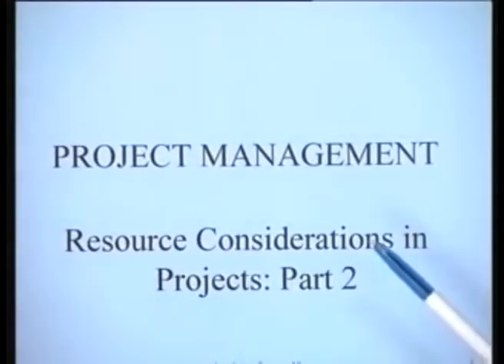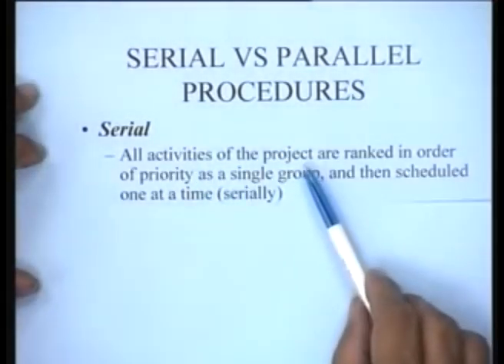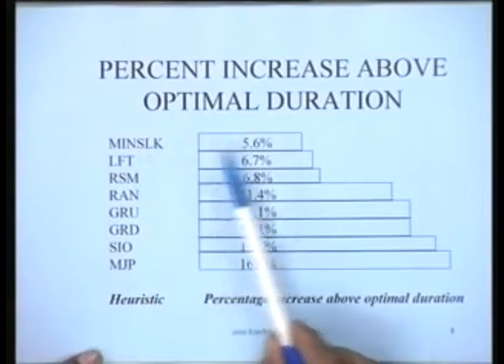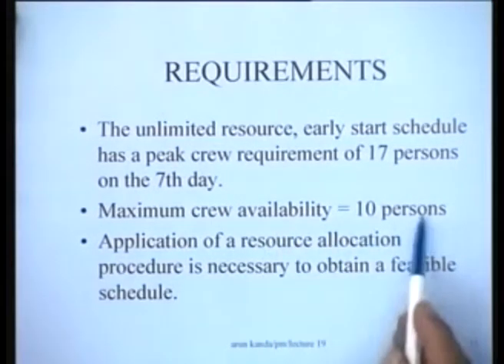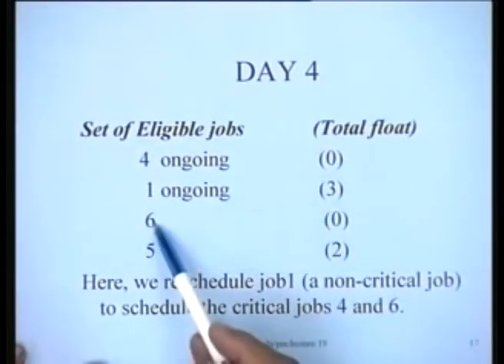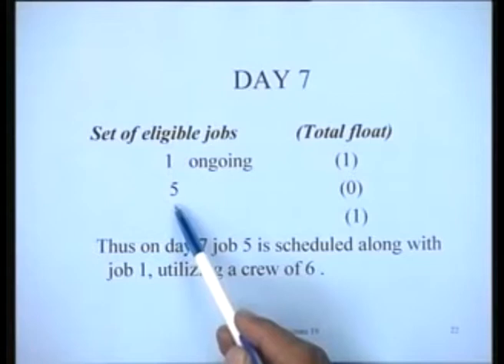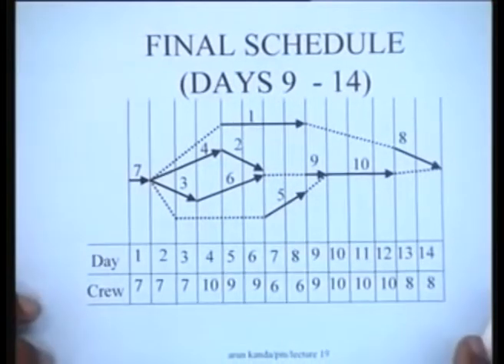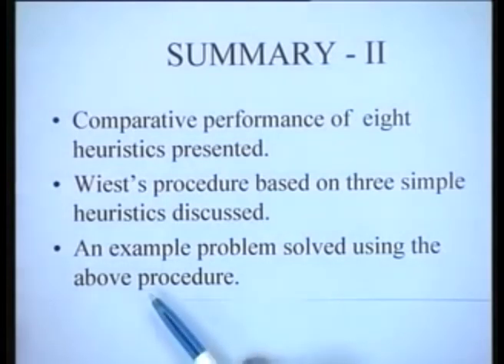Limited Resource Allocation